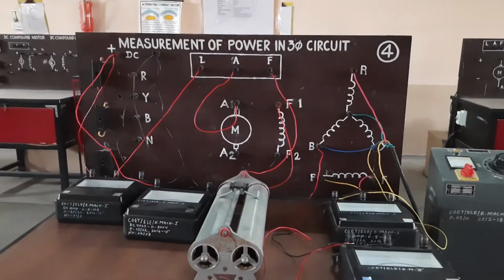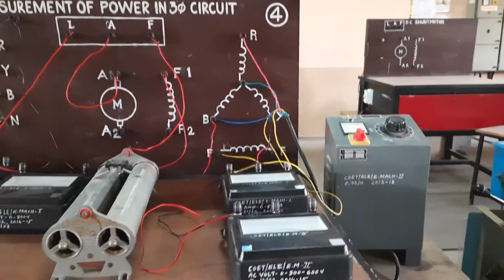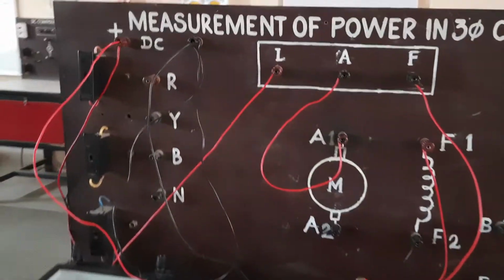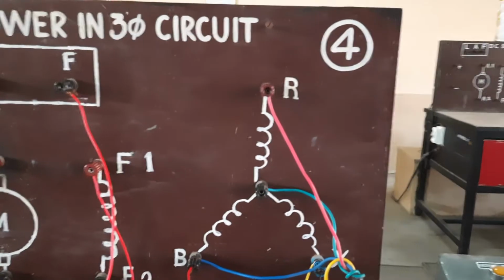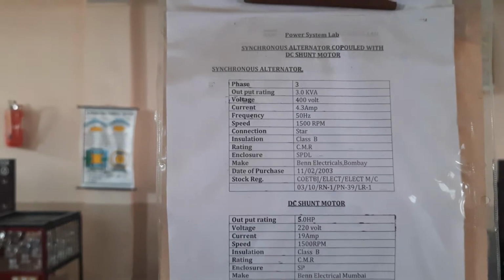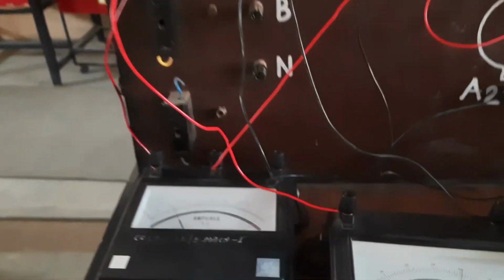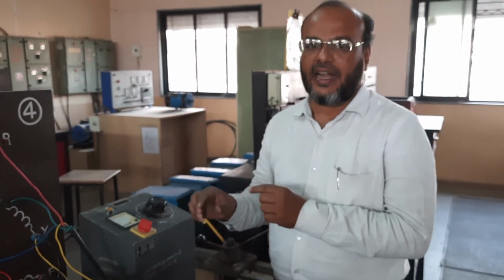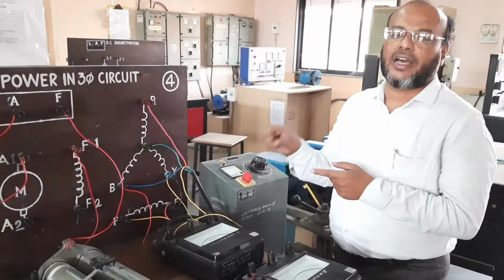Practical Conduct Zero pf test on 3Ph alternator Determination of Voltage regulation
Practical Conduct  Zero Power Factor test on 3Ph alternator Determination of Voltage regulation by Potier Triangle method